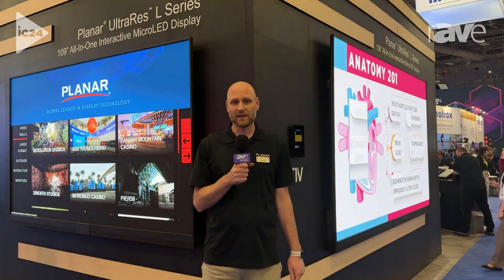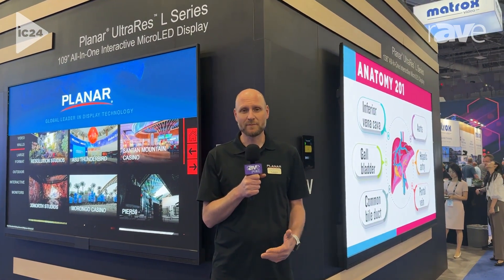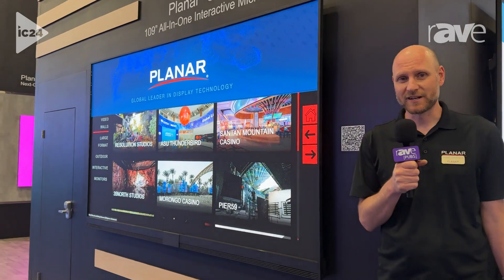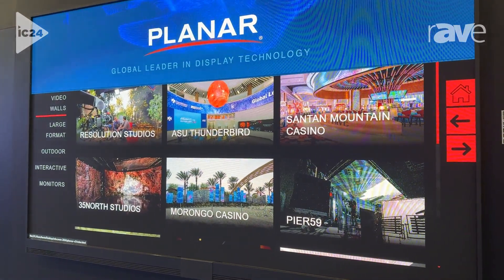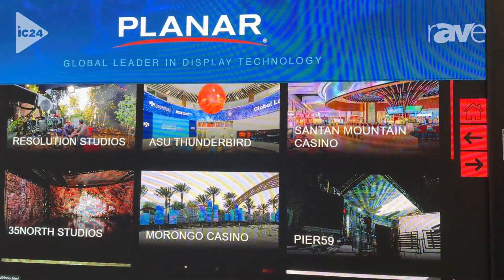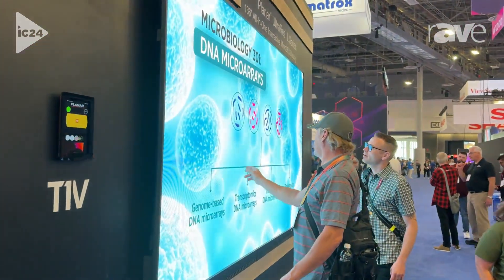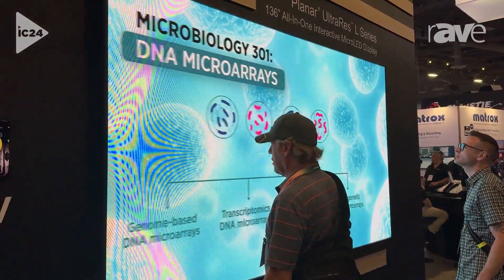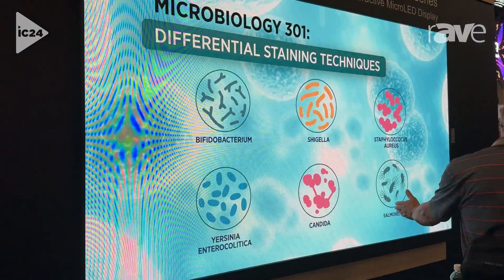InfoComm 2024: Planar Shows UltraRes L Series 109″ All-in-One Interactive Touch MicroLED Display